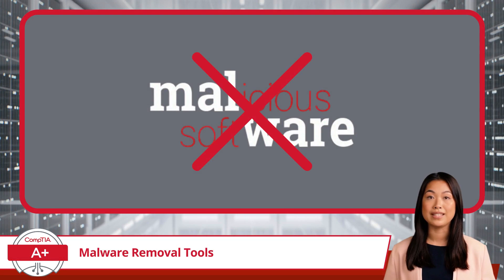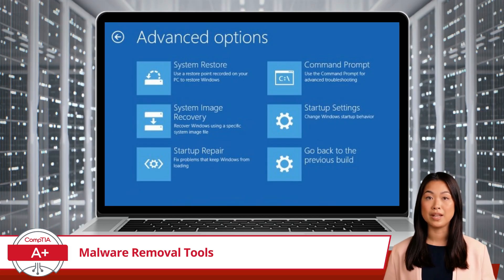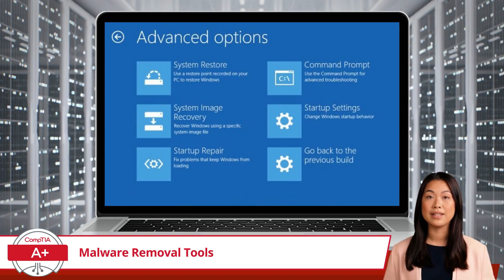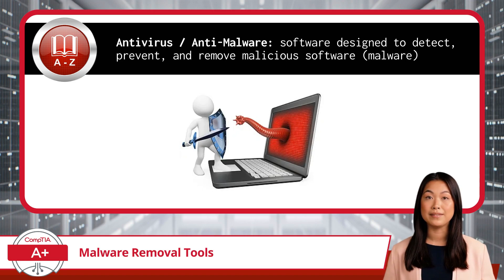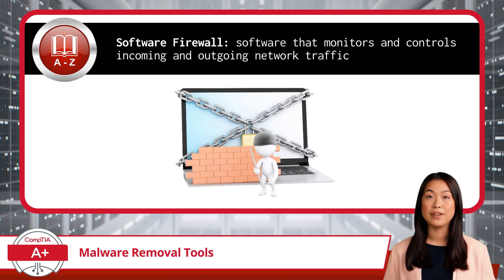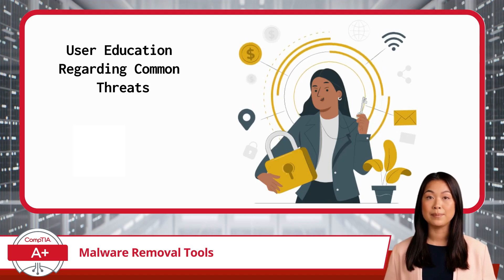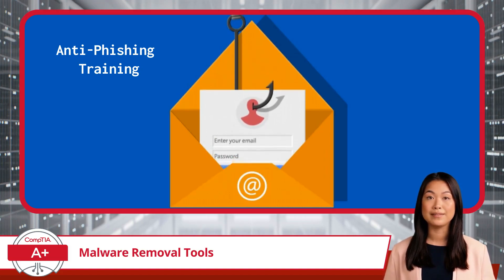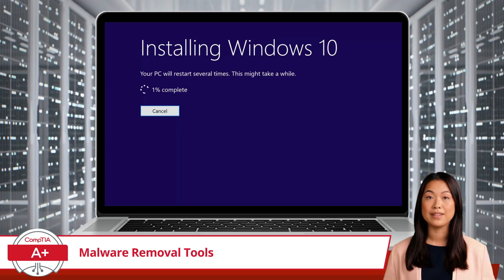CompTIA A+ Core 2 (220-1102) | Malware Removal Tools | Exam Objective 2.3 | Course Training Video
CompTIA A+ Core 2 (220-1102) | Exam Objective 2.3 | Given a scenario, detect, remove, and prevent malware using the appropriate tools and methods - Malware Removal Tools